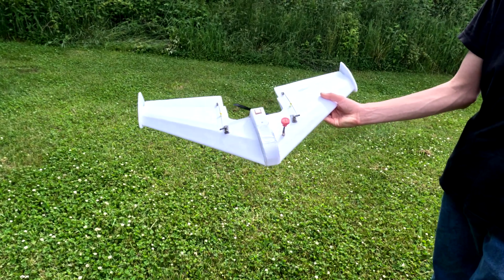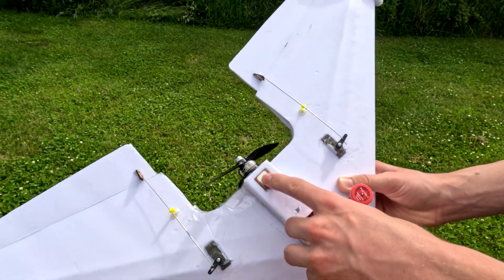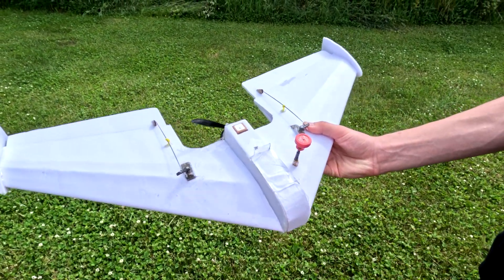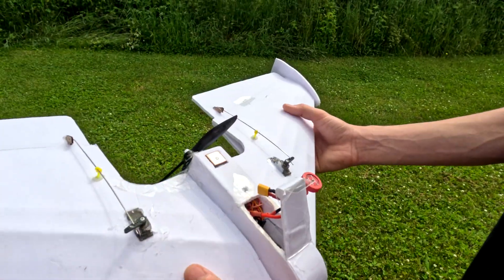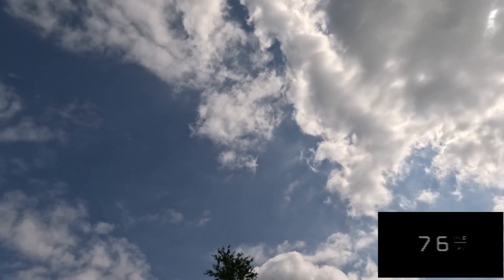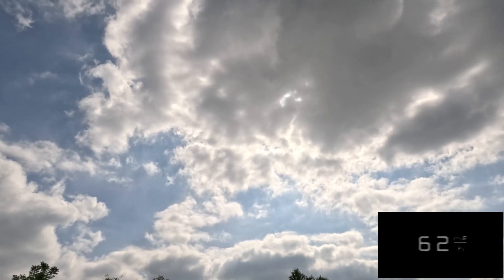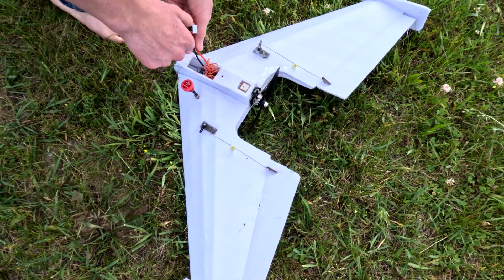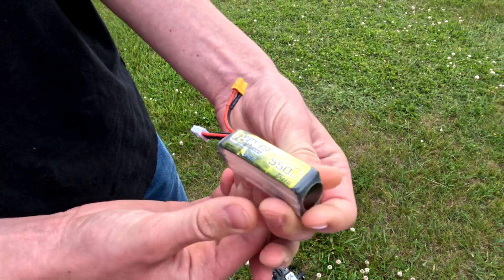How Fast Can Our FT Arrow Go with a 2306 Motor?!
We took our Flite Test FT Arrow and swapped in a 2306 motor running on a 4S pack to see how fast we could get it to go!

We didn't hit the speed we were hoping for but we have a lot of planes and motors we are going to be trying in the near future so stay tuned!

Specs:

FT Arrow foam board wing

Tattu R- line 4S LiPo battery

6x4.5 prop